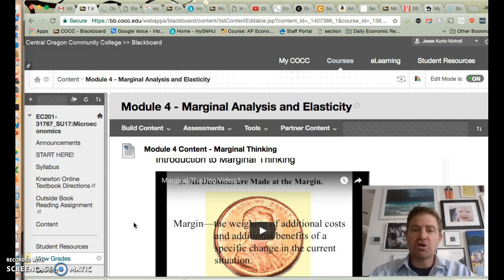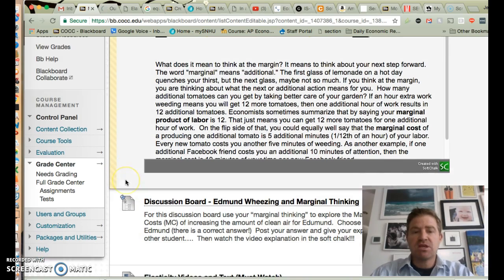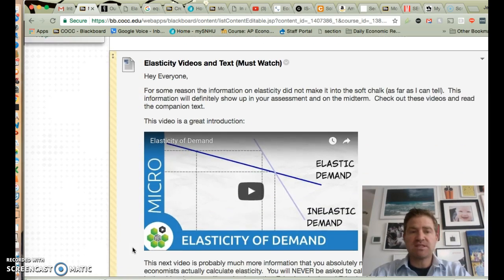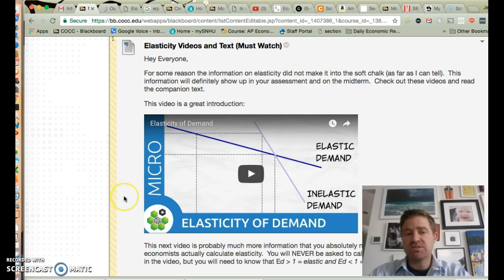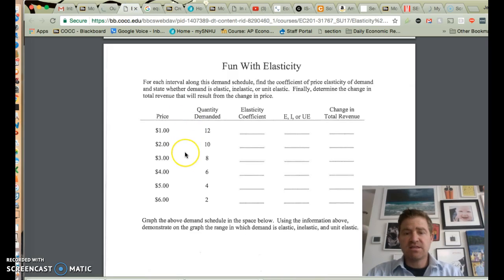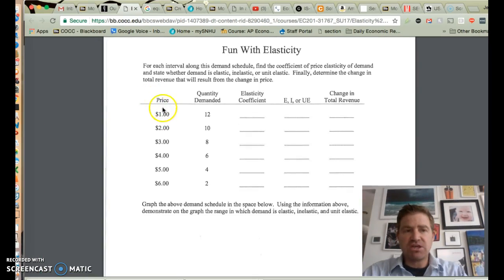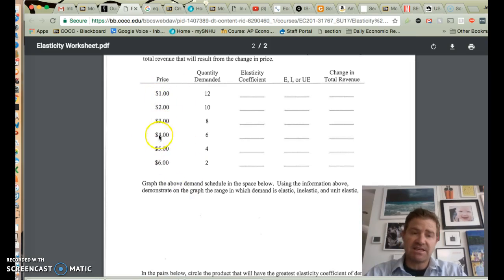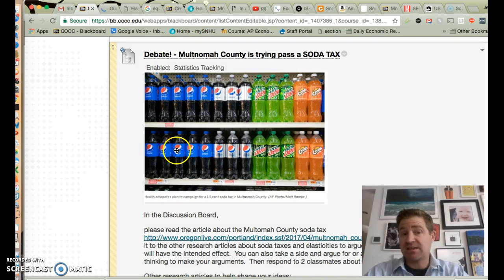Welcome to Module 4